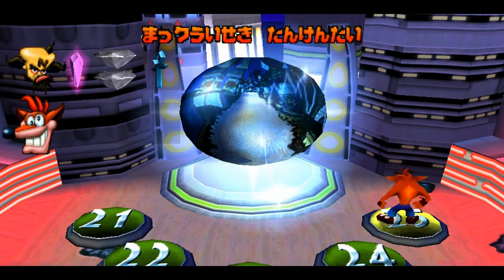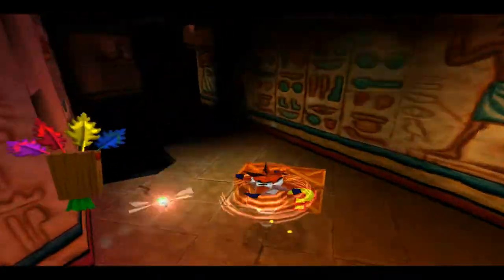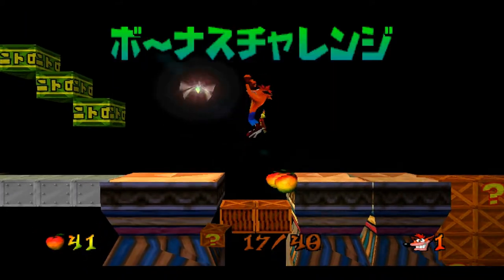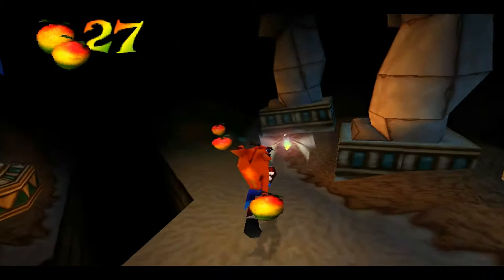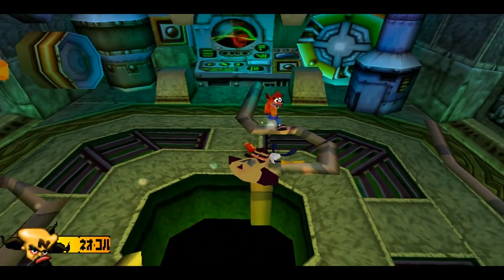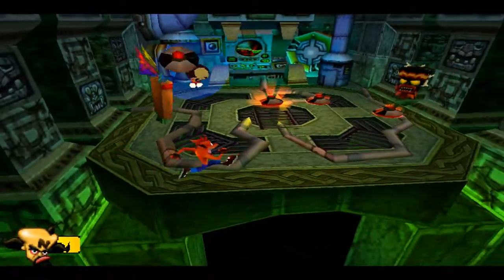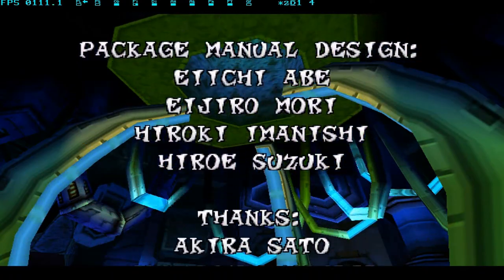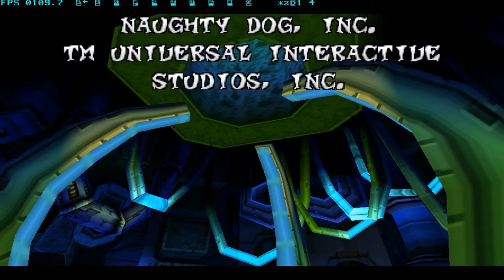Let's Play Crash Bandicoot 3 JAP Co-Commentary Part 27 - Running Shoes!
Damn my computer had a blue screen of death while i was sleeping and uploading -_-